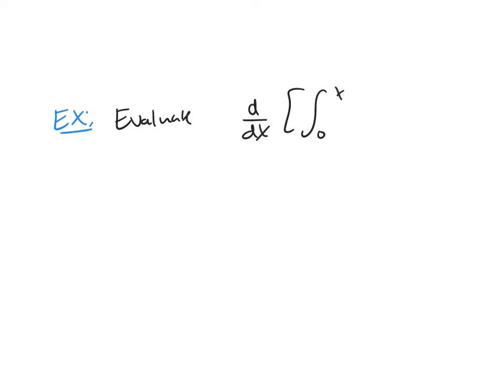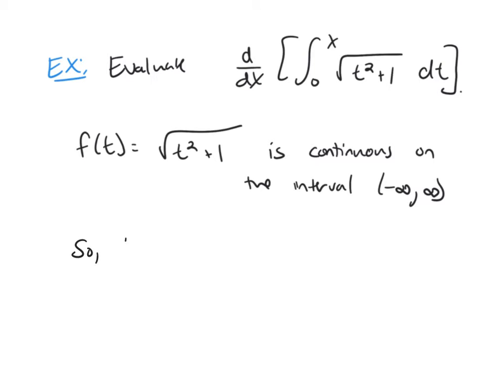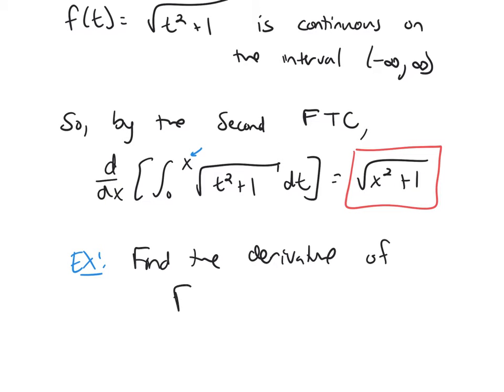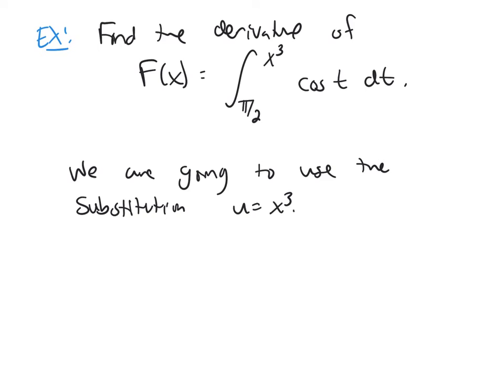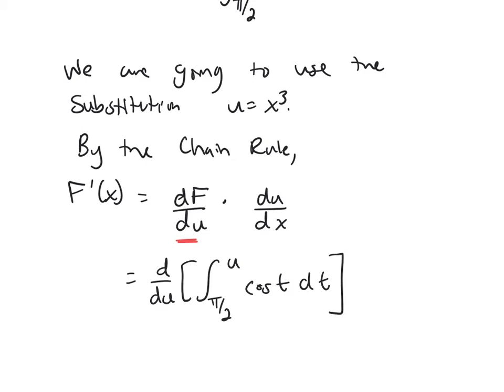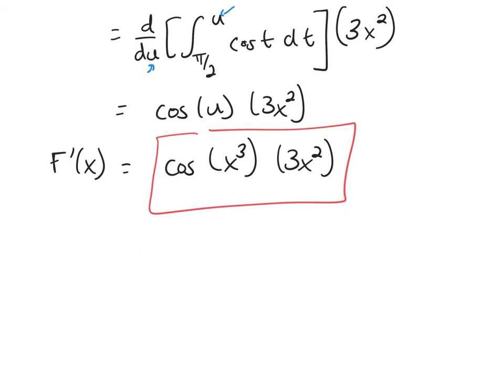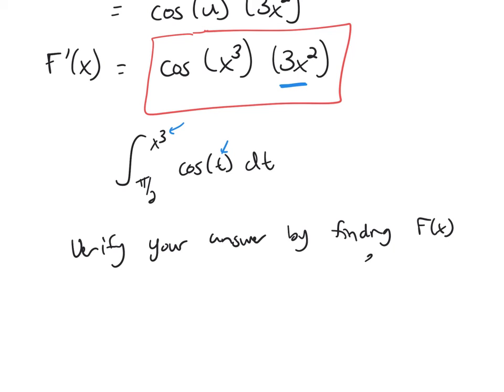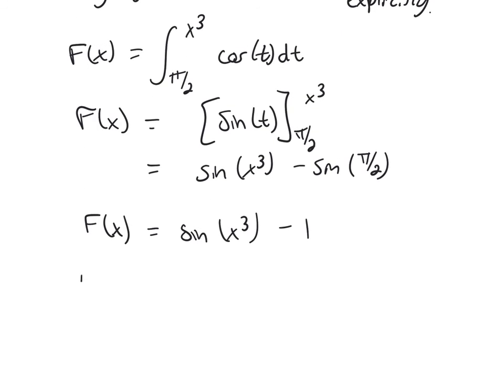Second Fundamental Theorem of Calculus Examples